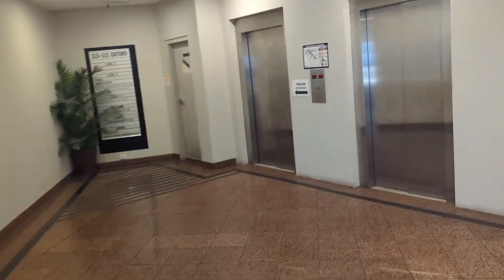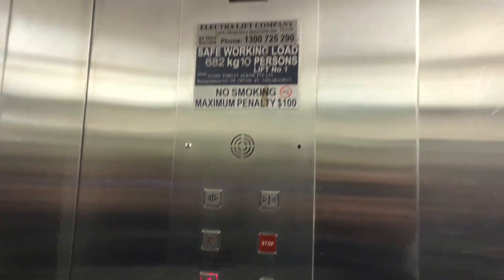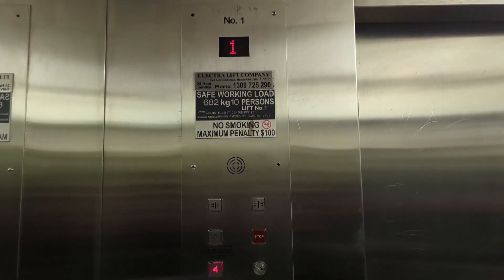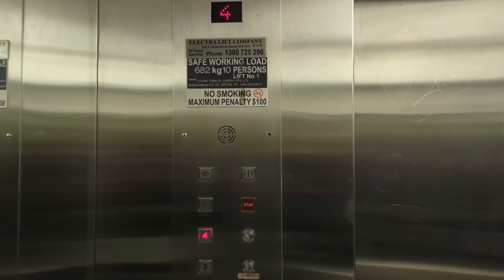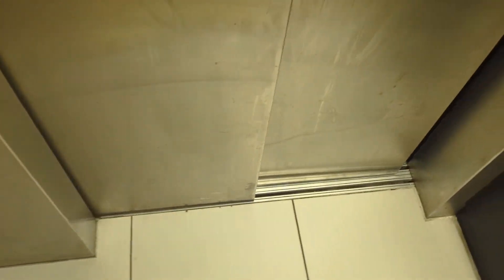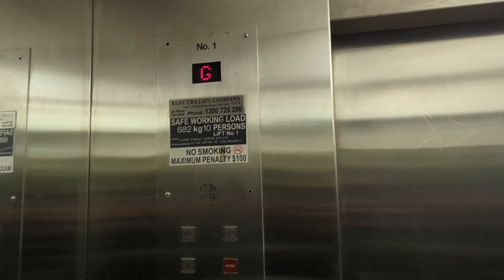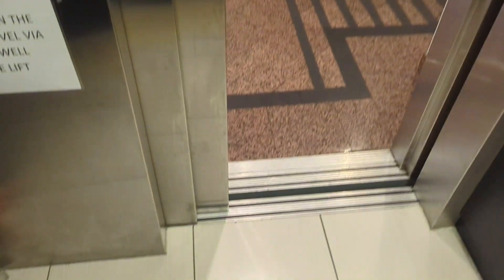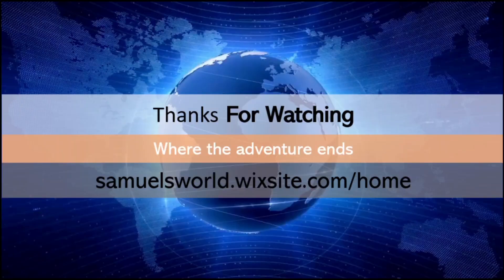Electra? traction lifts at 113-115 Oxford street in Darlinghurst, NSW, Australia